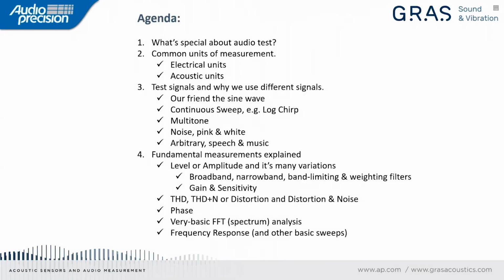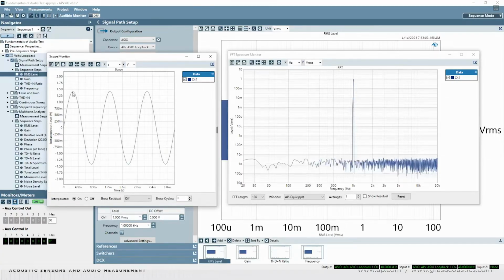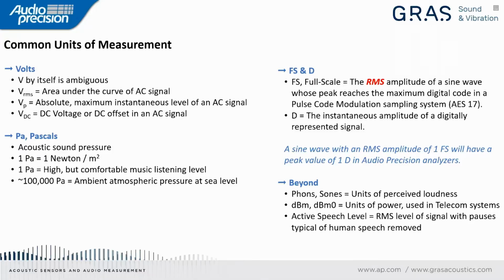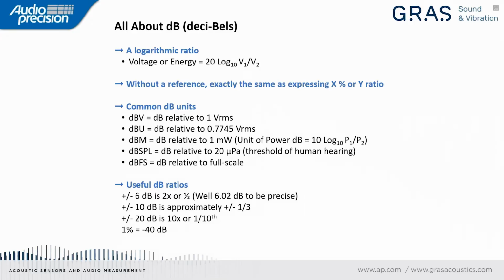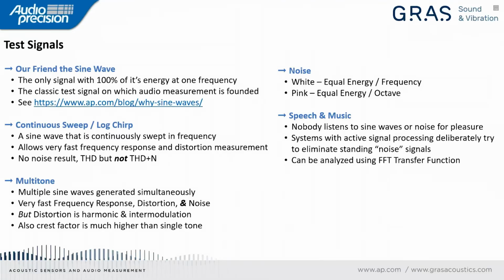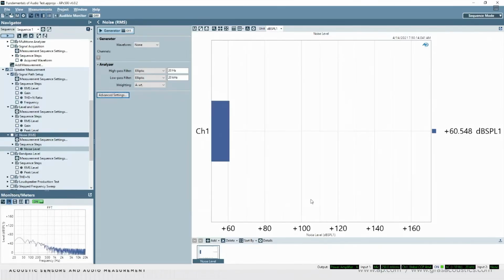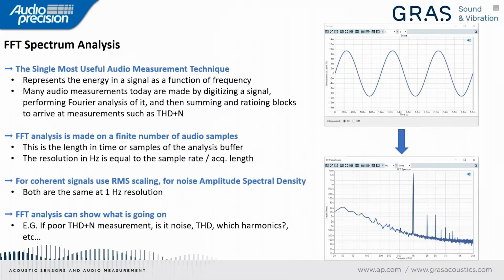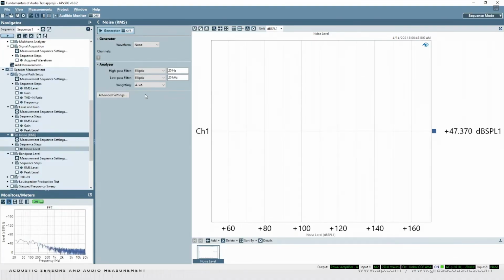20210414 오디오 테스트의 기본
오디오 테스트의 기본